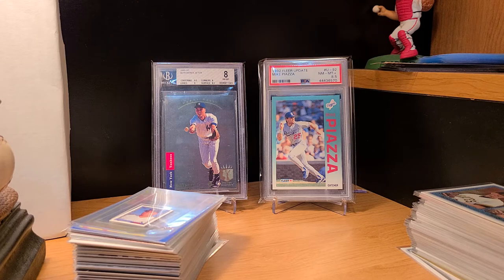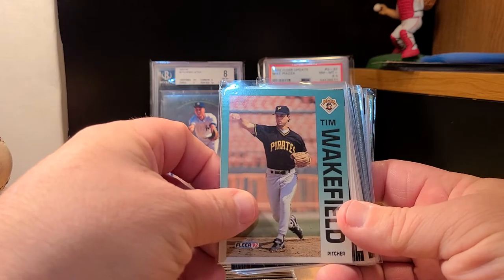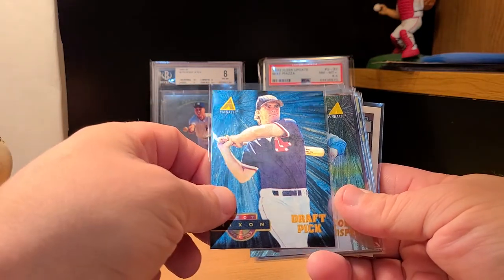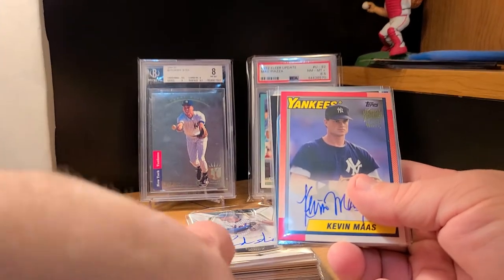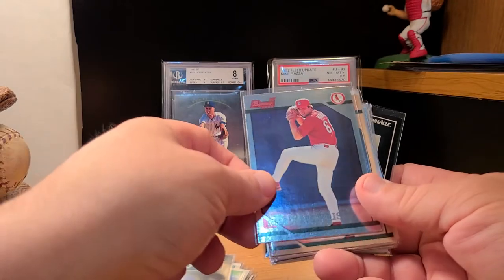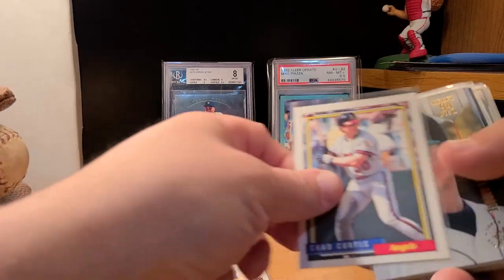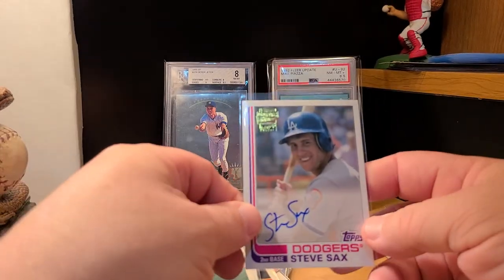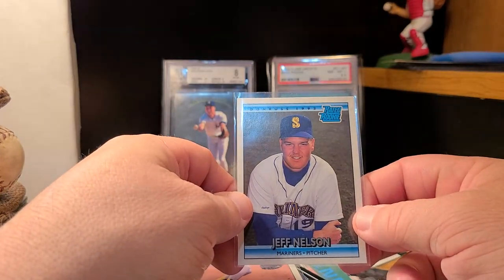Large COMC Return - 90s Rookies Baseball